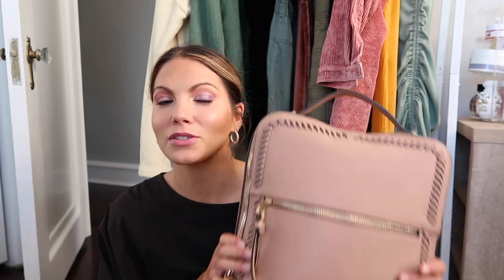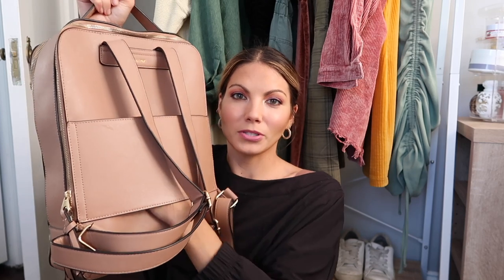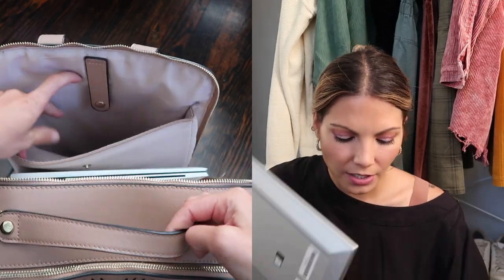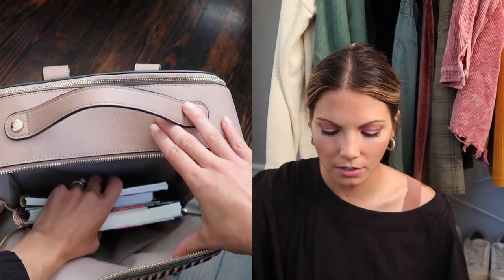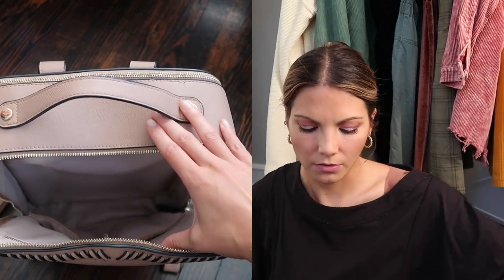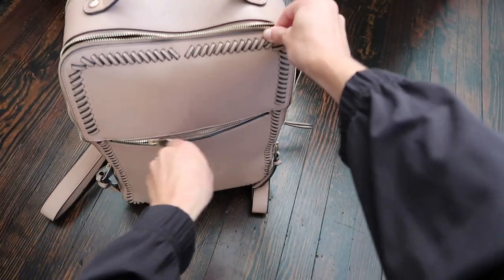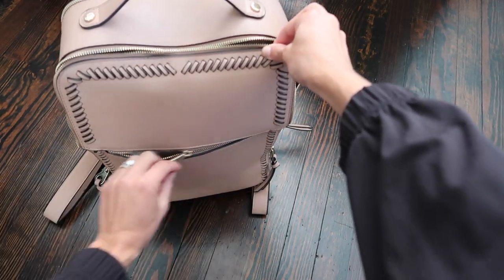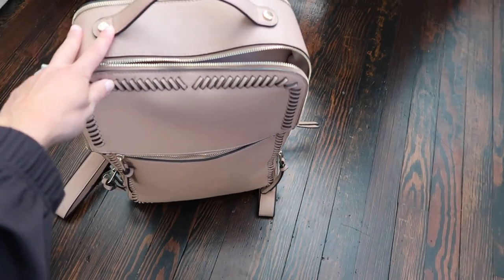What's In My Work Bag + Review of CALPAK Kaya Laptop Backpack!